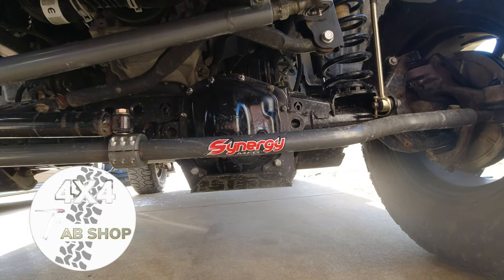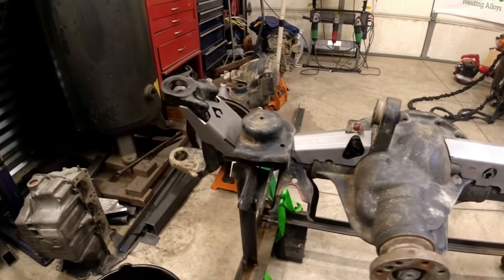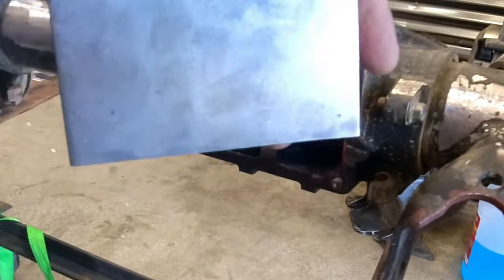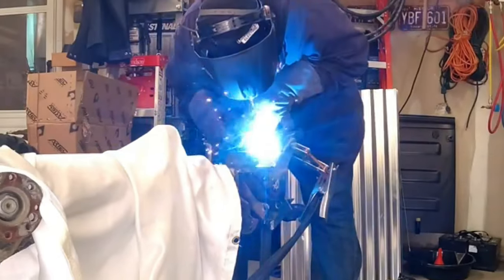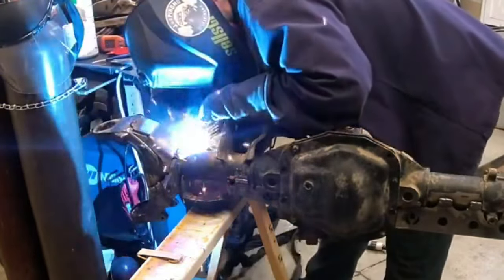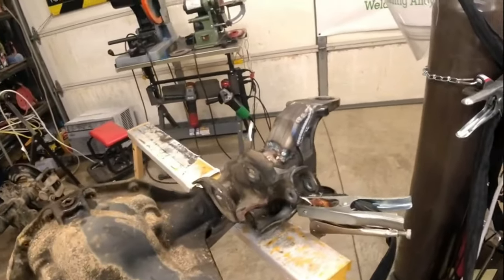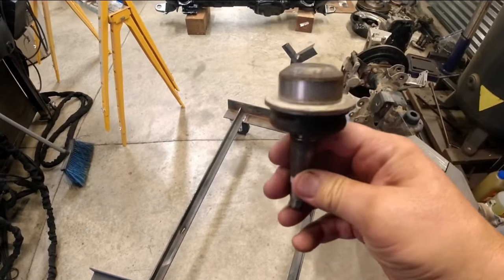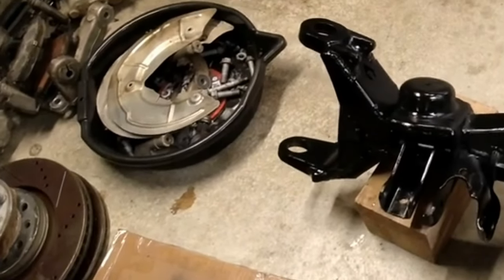Artec truss system on your 4x4 Axle.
Welding an Artec truss on your 4x4 Axle.
We weld on an Artec truss system to our Jeep Rubicon front axle,  We use the Rockmount Welding alloys Polaris mig wire.
Wires, Grinding & Cutoff Wheels from Rockmount Alloys.
Sellstrom welding helmet

3m Quick release respirator

3m P100 filter

3M filter for fumes

Miller respirator

2XL Miller welding jacket

Clear face shield

Mig Gloves

Tig Gloves size Large

Welding cap